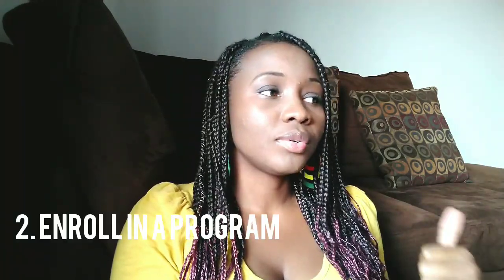How To Become An EMT (4 Easy Steps)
EMTs are emergency personnel that respond to 911 calls and transport patients to medical facilities. This field can be utilized as a stepping stone to other careers in medicine such as nursing, doctor, physician assistant, and paramedic. School usually last about one semester (3-4 months). If you're interested in this field, check out the links below and my website.

Video Transcript:
Me Blabbing- 0:11 to 02:53
Step 1: [2:54] Research (tuition, dates, pass rates for NREMT)
Step 2: [7:22]  Enroll (Accredited program)
Step 3: [8:14] Study Hard (Work hard. the semester will be over before you know it and you do NOT want to retake)
Step 4: [9:32 ]Pass N.R.E.M.T. (National Registry of Emergency Medical Technicians)

Notebook and other artwork by my sister:
itsANAYthingart.com

My Hair Wire (People have been asking me where I get my hair jewelry):

Get your EMS gear here. They make great gifts!!
I Passed the NREMT Tee

Links to my equipment:
Filming
Regular camera
iPad Camera

Editing
FilmoraGo
iMovie

Lighting
Ring Light

Accessories
Camera bag
Bag strap

YouTube Setup:
Moto X4 Camera
Lighting- sun